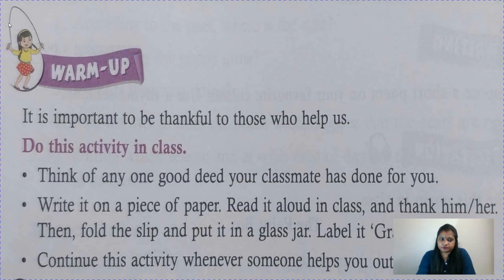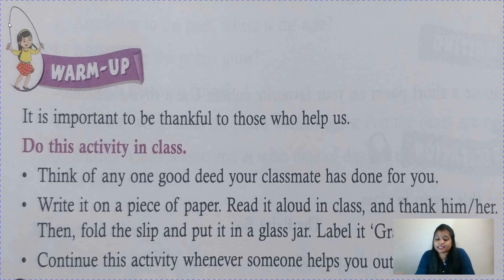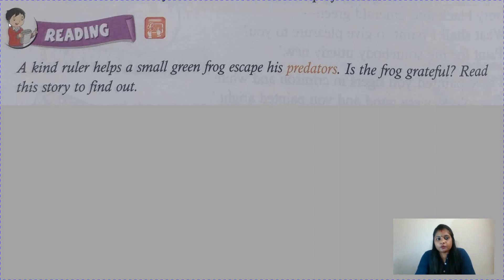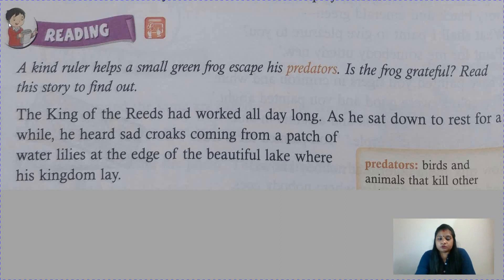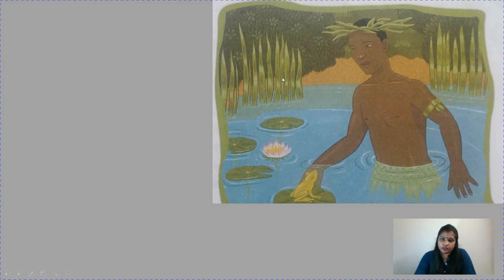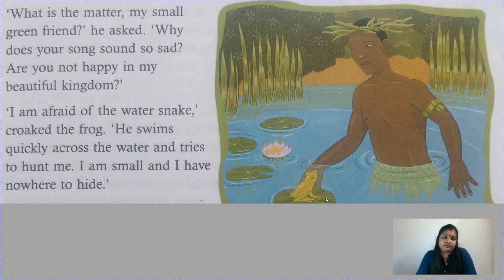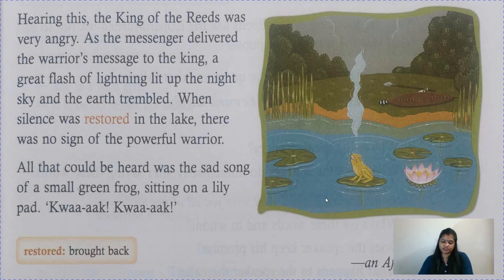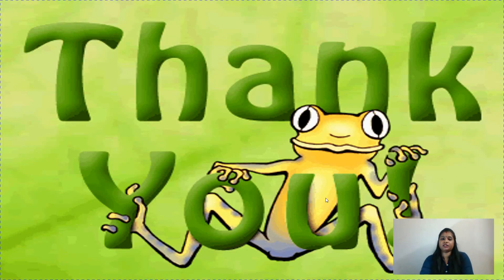Class-4 The Ungrateful Frog (Explanation)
Ch-3 Explanation of the chapter.